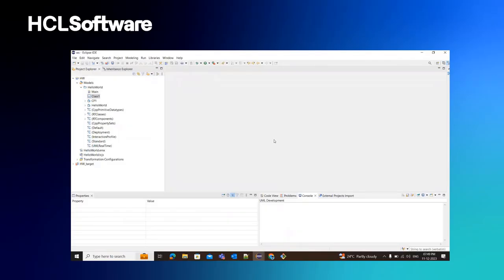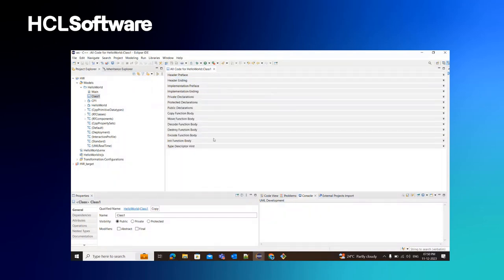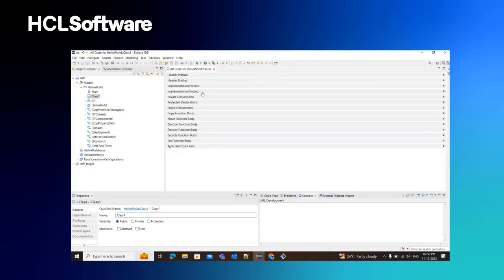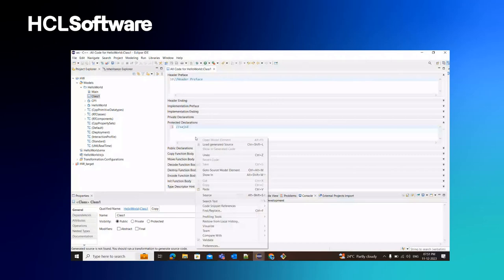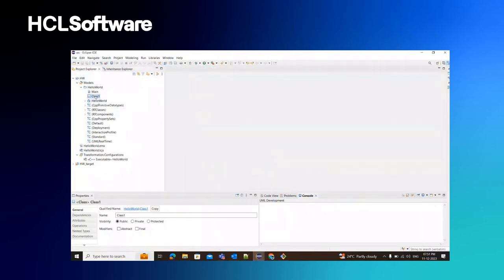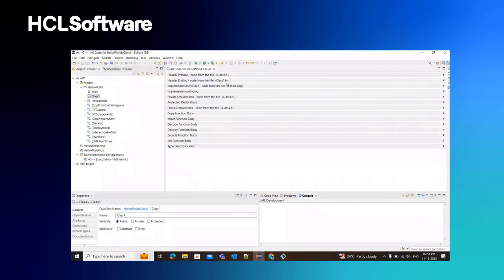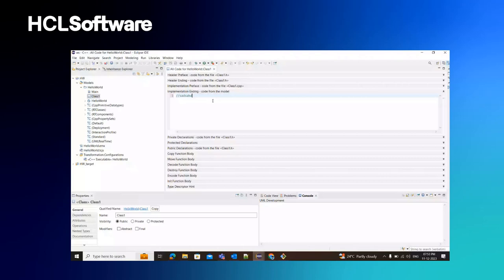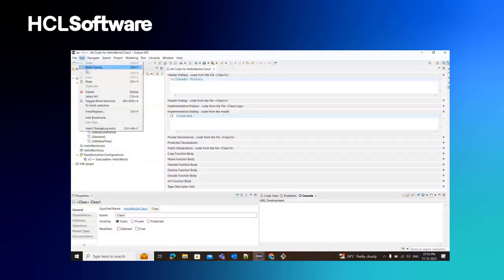HCL DevOps Model RealTime - Sprint Demo 2023.49 4. Improved Navigation to Substitutable Types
Welcome to the latest update from the world of HCL DevOps Model RealTime! In this video, we are thrilled to showcase a game-changing enhancement: improved navigation through substitutable types directly from the Properties view. The best part? No need to switch to the Model viewpoint anymore!

This is just a glimpse into the powerful capabilities of HCL DevOps Model RealTime.